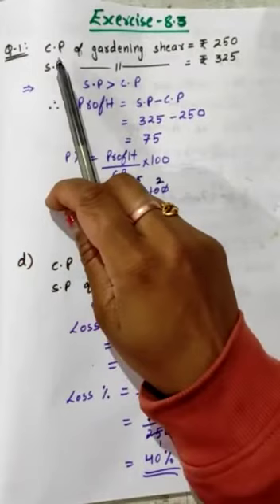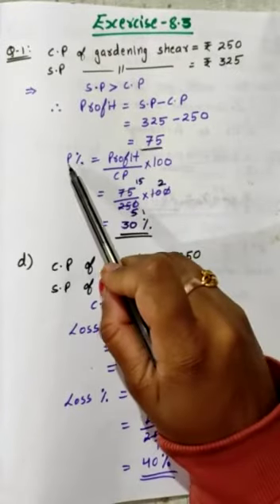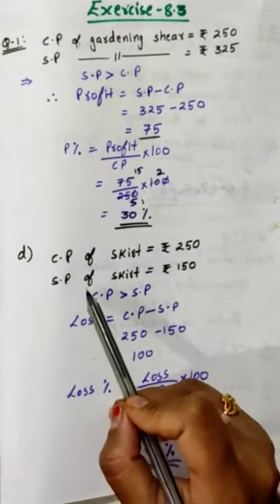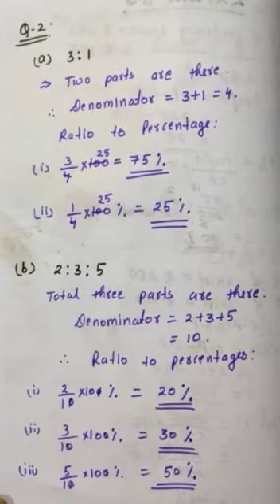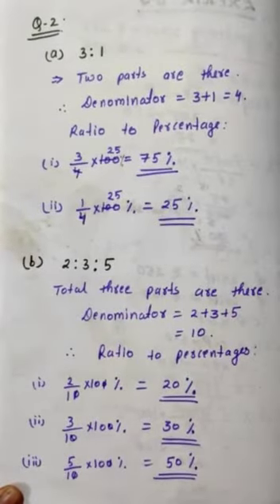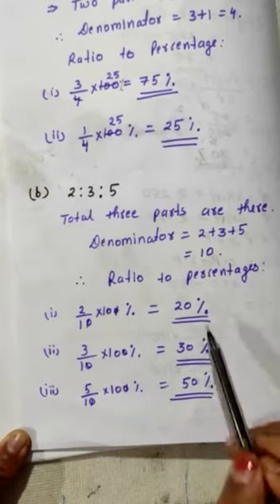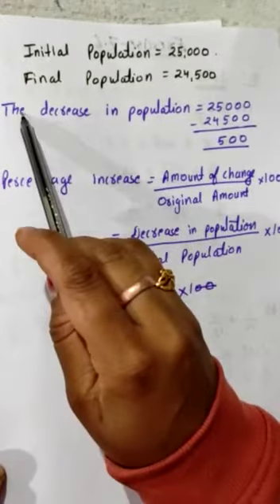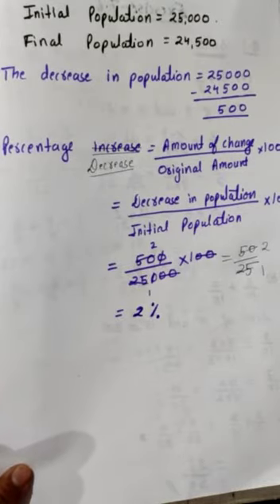VII Comparing Quantities